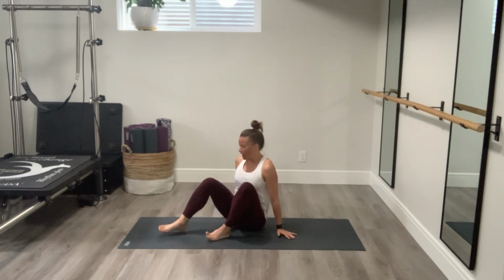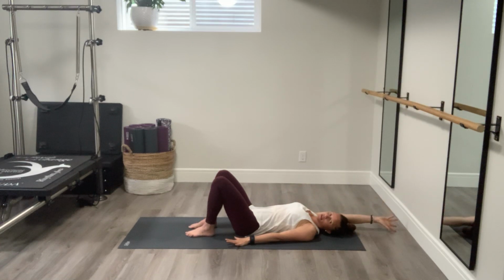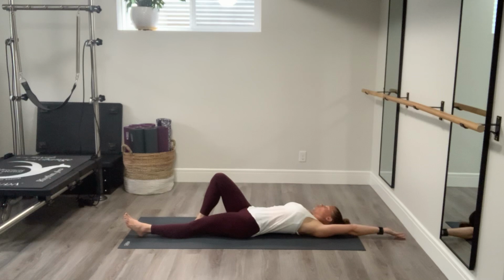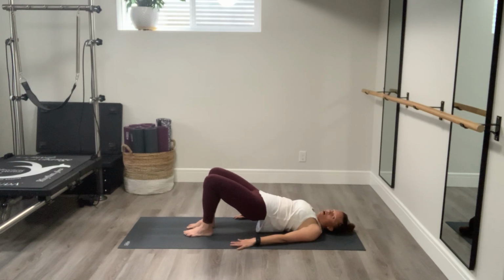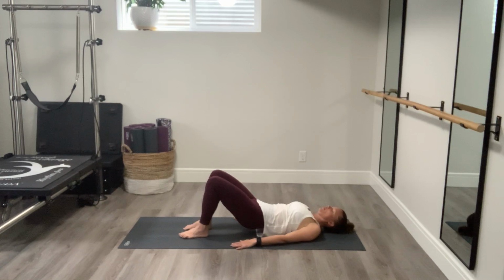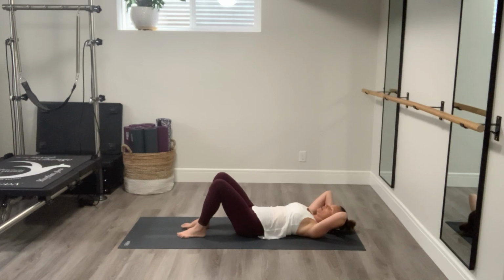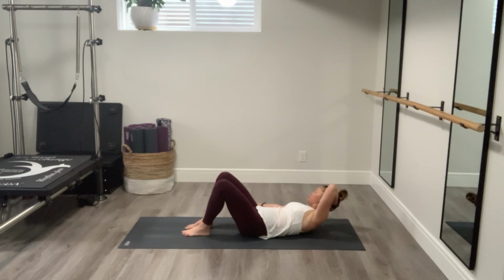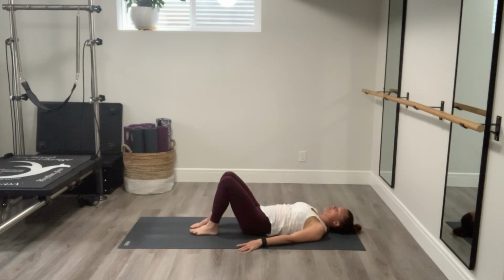Mat Essential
This workout can be used on it’s own or before or after your regular cardio or strength workout.

It’s a great starting place if you’re unfamiliar to Garuda!

Garuda with Kate recommends that you consult your physician regarding the applicability of any recommendations and follow all safety instructions before beginning any exercise program. When participating in any exercise or exercise program, there is the possibility of physical injury. If you engage in this exercise or exercise program, you agree that you do so at your own risk, are voluntarily participating in these activities, assume all risk of injury to yourself.